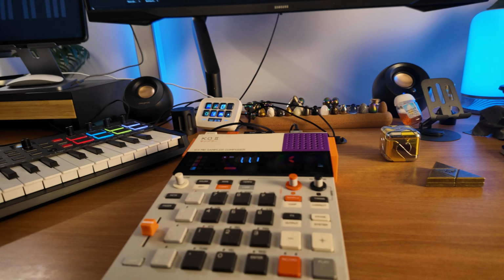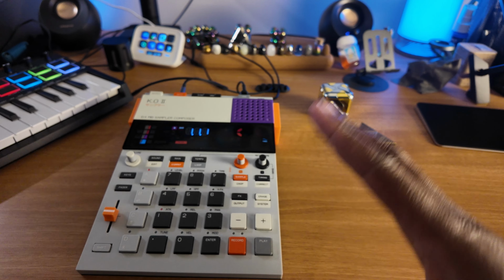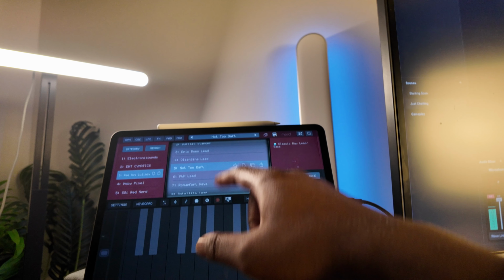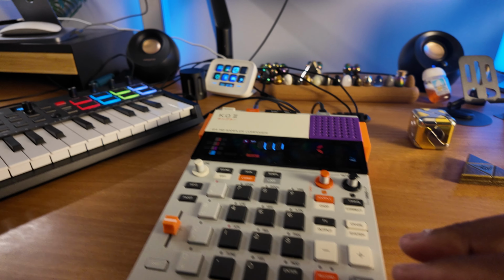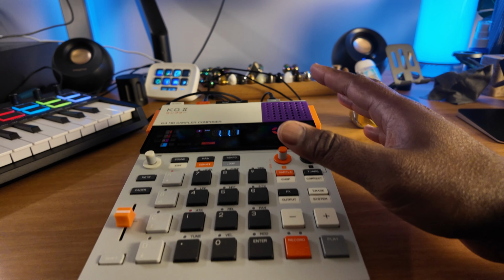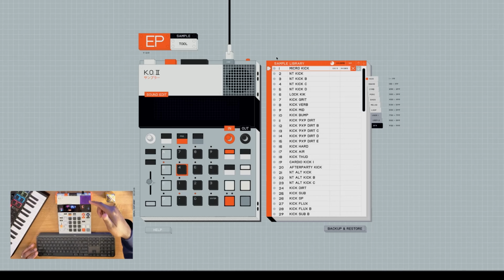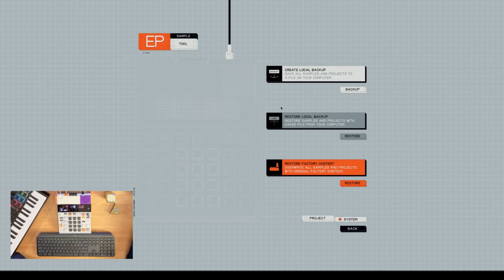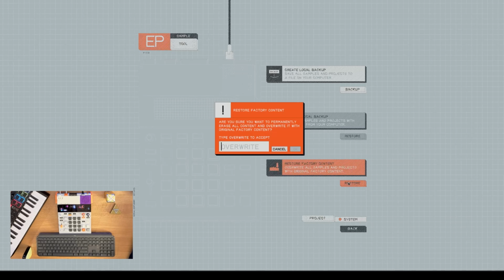How I Record My KO II EP-133 Audio for Video Content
I finally figured out a setup that lets me record audio from my Teenage Engineering EP-133 KO II into video while keeping the files separate so I can still use the music for other stuff later. In this video, I’m walking through my current KO II setup, why I’ve got the iPad involved, how the dock fits into everything, and how I’m using extra gear like the Oxygen Pro Mini and MiniFuse 2 to make the whole thing work.

I also show how I back up projects on the KO II, restore them, and reset the system back to factory so I can start fresh for the next beatmaking session.

If you’ve been trying to figure out a simple way to connect your KO II into a bigger creative workflow, hopefully this helps you see one way to make it all come together.

Gear / Setup Mentioned
EP-133 KO II
Anker USB C Hub/Dock
M-Audio Oxygen Pro Mini
Arturia MiniFuse 2